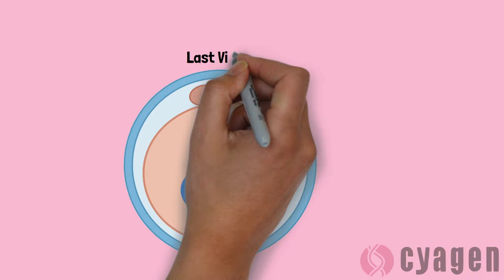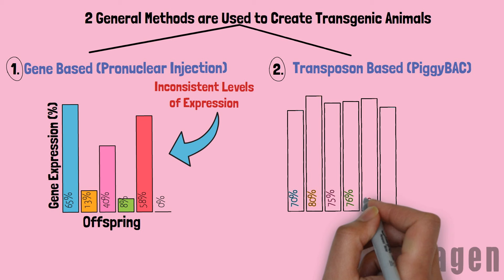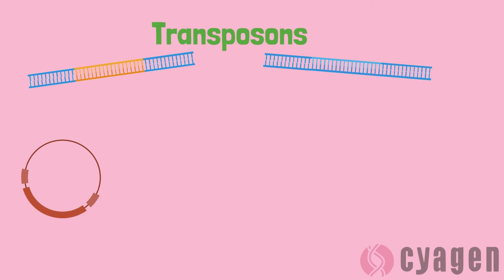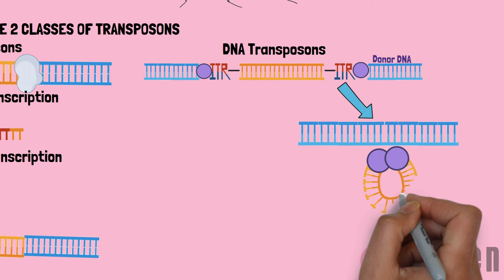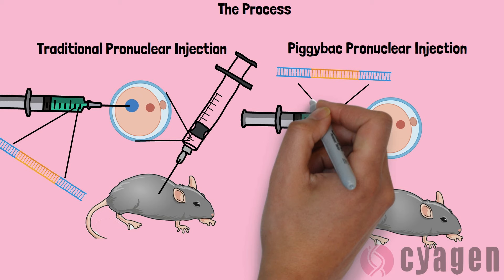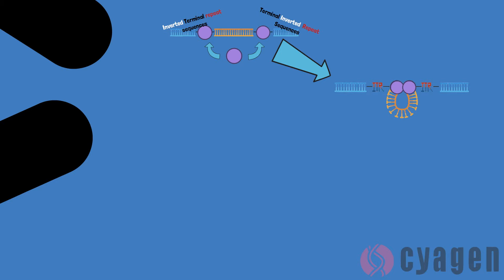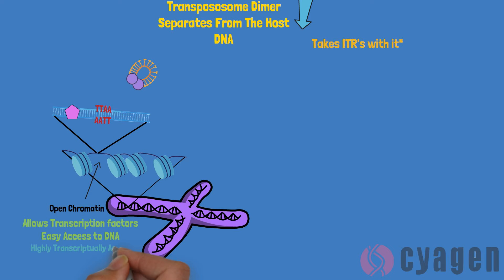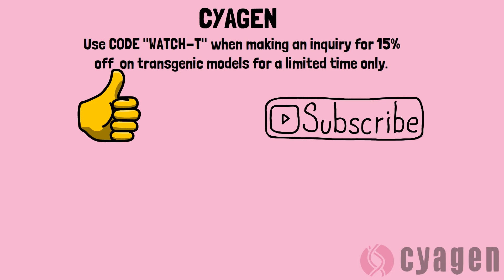The PiggyBAC Transposon: Generating Transgenic Mice with Consistent Expression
In the last video which you can find right we talked about what transgenic mice are and how they are developed by scientists using a traditional pronuclear injection.  However, there are some limitations to using the pronuclear injection method to create a transgenic animal.

In order to obtain transgenic mice scientists must inject many zygotes with the transgene before implanting them into a surrogate mother. Although the majority of them will die, each one of them possesses the potential to turn into its own transgenic mouse. In a Traditional pronuclear injection, each of these zygotes will undergo a totally random integration of the transgene.  This will lead to great varieties in the expression level of the offspring.

This is great right? We should have a high expression of the transgene in individuals because so many copies have been integrated.  Well not exactly.  At  some loci, These tandem repeats may increase the expression of the target gene, while at others, the tandem integration silences the expression of the gene itself.
The different locations that the transgene may integrate into on the chromosome may play a part in explaining the variability of the gene expression as well.  Just like random integration means random number of copies, it means random location as well. If the dna integrates into an area of closed chromatin this will lead to a lower frequency of expression than if other, ore open sites on the chromosome.

For this reason, scientists have used the Piggyback transposon for over a decade as a way to generate Transgenic mice with single copy integration into areas of open chromatin. In the traditional approach used to generate transgenic mice, tandem integration often leads to variable levels of gene expression. Some individuals have medium expression and some have none at all. Using piggyback to generate transgenic mice leads to high and consistent expression of the transgene across all F1 individuals.

Watch this video to learn about how it leads to a higher, more consistent expression by discovering what it means to integrate into open TTAA site, chromatin.

In most experiments, scientists will try to minimize the amount of independent variables so as not to confuse the results of an experiment. Unless the level of gene expression is the variable that the scientist hopes to study, using the offspring from a transgenic mouse created via traditional pronuclear injection may not be the best option.

Some images in this video were created with Biorender.

Sources:

Handler, A. M., McCombs, S. D., Fraser, M. J., &amp; Saul, S. H. (jun 1998). The lepidopteran transposon vector, piggyBac, mediates germ-line transformation in the Mediterranean fruit fly. Proceedings of the National Academy of Sciences. doi:10.1073/pnas.95.13.7520
Lantz, N. (Director). (2018, October 11). Introduction to Transposons [Video file].
Piggybac transposon system. (2020, February 24).
Rülicke, T., &amp; Hübscher, U. (2004, May 05). Germ line transformation of mammals by PRONUCLEAR MICROINJECTION.
Woodard, L. (Director). (2019, December 4). PiggyBac Transposons to Cut and Paste DNA [Video file].
Zhao, S., Jiang, E., Chen, S., Gu, Y., Shangguan, A. J., Lv, T., . . . Yu, Z. (2016). PiggyBac transposon vectors: The tools of the human gene encoding. Translational Lung Cancer Research, 120-125. doi:10.3978/j.issn.2218-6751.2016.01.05